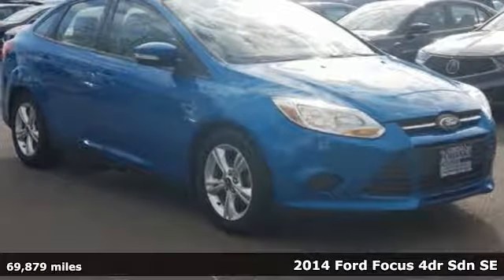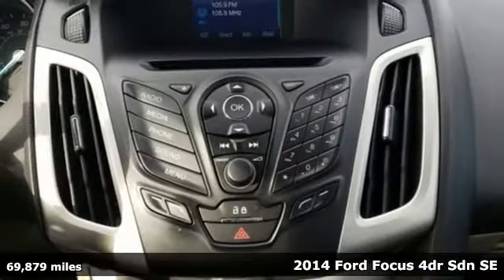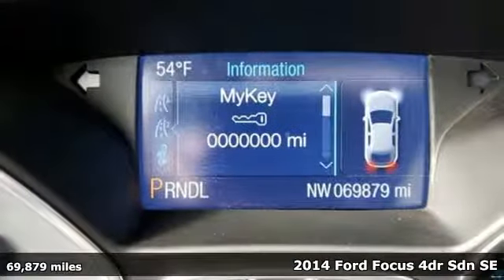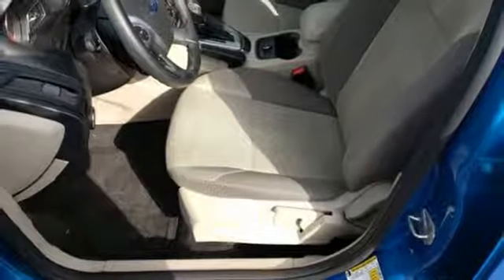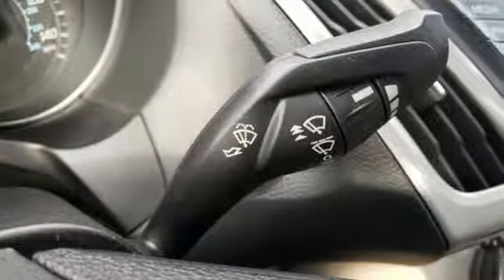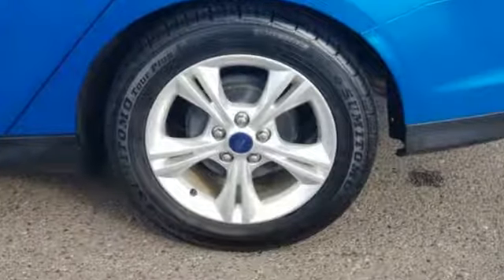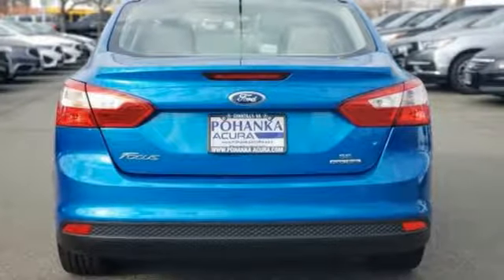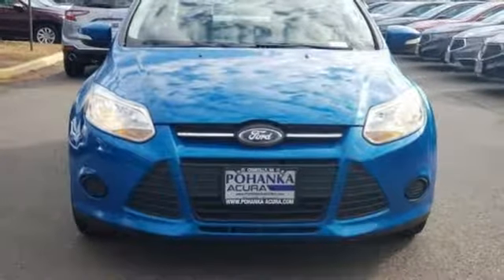Used 2014 Ford Focus Arlington VA Acura Washington-DC, DC KL026278A - SOLD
Year: 2014
Make: Ford
Model: Focus
Trim: SE
Engine: 2.0L 4-Cylinder DGI DOHC
Interior: Medium Light Stone
Mileage: 69879
Stock #: KL026278A
VIN: 1FADP3F24EL233916
CARFAX One-Owner. 2014 Ford Focus SE FWD 2.0L 4-Cylinder DGI DOHCbrbrbrAwards:br * 2014 IIHS Top Safety Pick * 2014 KBB.com Brand Image AwardsbrAll prices exclude taxes, title, license, and dealer processing fee of $699.00. Published price subject to change without notice to correct errors or omissions or in the event of inventory fluctuations. All features not on all vehicles. Vehicles shown are for illustration purposes only. MPG is based on 2016 EPA mileage ratings. Use for comparison purposes only. Your actual mileage will vary, depending on how you drive and maintain your vehicle, driving conditions, battery pack age/condition (hybrid only), and other factors. MPG is based on 2017 EPA mileage ratings. Use for comparison purposes only. Your mileage will vary depending on driving conditions, how you drive and maintain your vehicle, battery-pack age/condition (hybrid only), and other factors.brbrReviews:brbr * Want an efficient compact sedan with style, efficiency, technology and comfort that's still fun to drive? Give the 2014 Focus your close attention. Source: KBB.combr * Nimble handling; refined and quiet ride; strong engine; stylish and well-made interior; abundant list of upscale and high-tech options. Source: Edmundsbr * Driving the 2014 Ford Focus is incredibly fun and enjoyable. It has a dynamic design, addictive driving experience, and an interior that immerses you into something that is definitely more than just a car. The Focus comes in 7 models to pick from: the Base S Sedan, SE Sedan, SE Hatch, Titanium Sedan, ST, Titanium Hatch, and Electric. New for 2014, there's a Sport Appearance Package for the SE, which has sport cloth seats, a leather-wrapped steering wheel and shift knob, and an available rear spoiler. Every drop of fuel is effectively used in the Focus with its 2.0L engine. Twin independent variable camshaft timing adds extra precision, contributing to fuel efficiency or power output. The electric power-assisted steering contributes to fuel efficiency as well. Plus, Active Grille Shutters help Focus make itself even more aerodynamic and fuel-efficient. This all helps Focus SE with the SFE Package achieve up to 40 MPG HWY, which equals less stops at the pump. For entertainment, there's SYNC with MyFord Touch, standard on Titanium and Electric trims, and optional on SE and ST. On select models, luxury comes in the form of leather-trimmed seats, dual-zone electronic automatic temperature control, ambient lighting, and 2 Interior Style Packages that feature two-tone leather-trimmed seats, matching door-trim inserts, coordinated steering wheel trim and more. The new Focus ST is geared to get you to your destination quickly. Mash the aluminum accelerator pedal and you'll be treated to the rollicking performance of its 252hp, 2.0L EcoBoost engine that's linked to a 6-speed manual transmission. An overboost feature can sustain increased torque (from 3000 to 4500 rpm) for 15 seconds at a time enhancing its performance feel. Source: The Manufacturer Summary

Address:
13911 Lee Jackson Highway